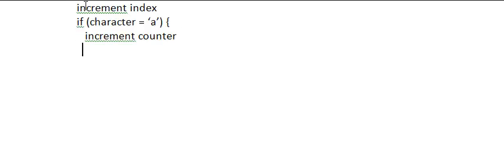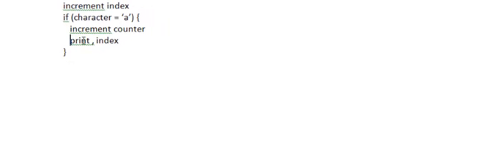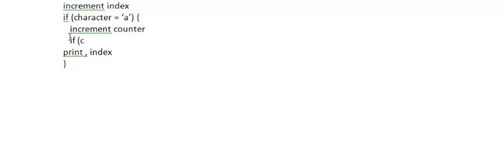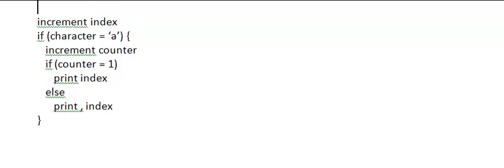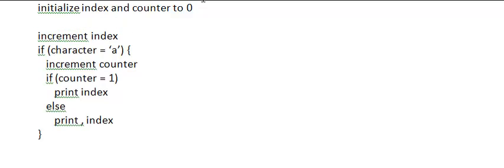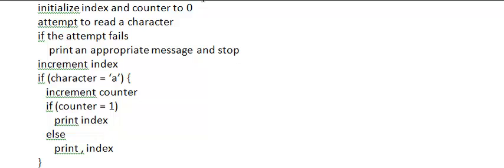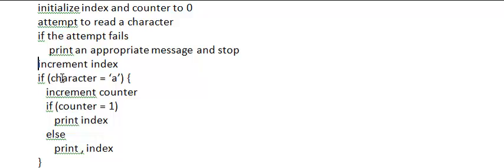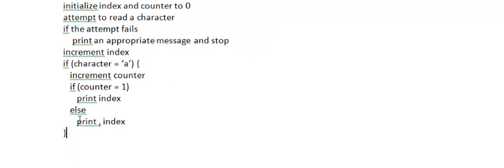Develop Code for Searching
Code for searching